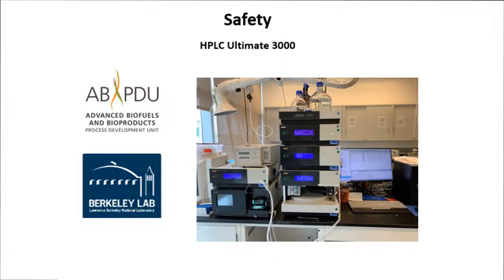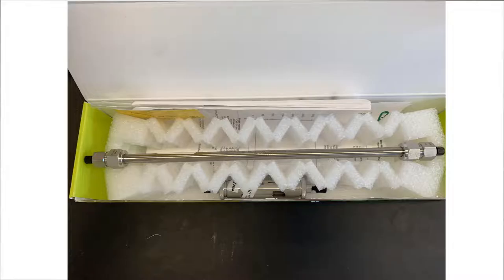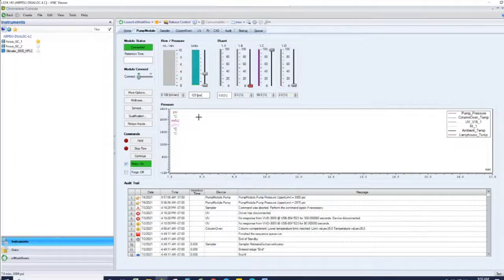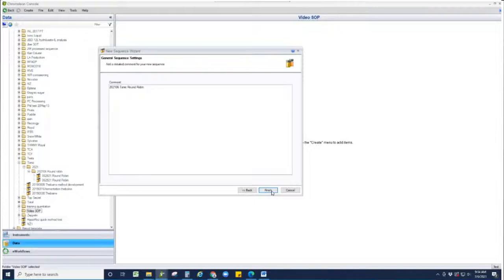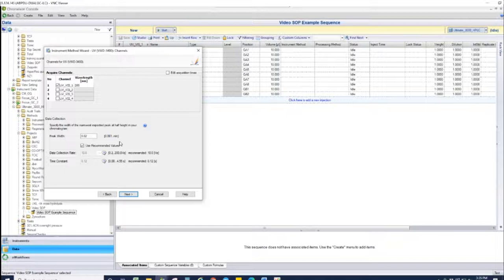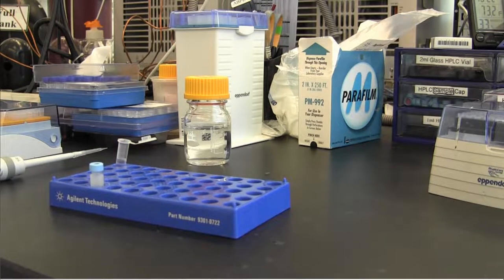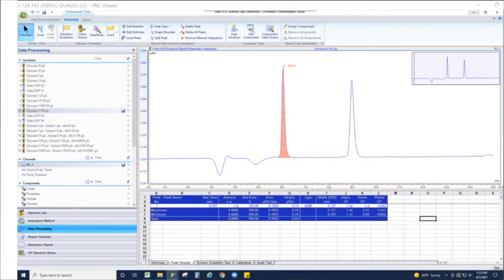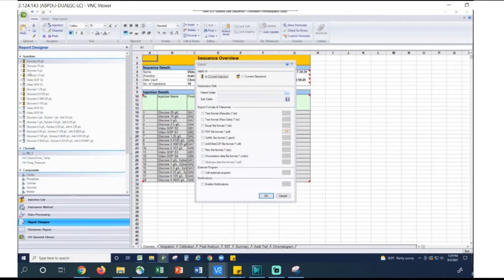ABPDU VideoSOP: High-Performance Liquid Chromatography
High-performance liquid chromatography (HPLC) is used to analyze small molecular compounds, including carbohydrates, organic acids, alcohols, and any other fermentation products. This video describes the standard operating procedure (SOP) related to the Thermo Scientific UltiMate 3000 HPLC system. This equipment is available at the Advanced Biofuels and Bioproducts Process Development Unit (ABPDU) at Berkeley Lab, a scale-up facility that enables early stage advanced biofuels, biomaterials, and biochemicals product and process technologies to successfully scale from the lab to commercial relevance.